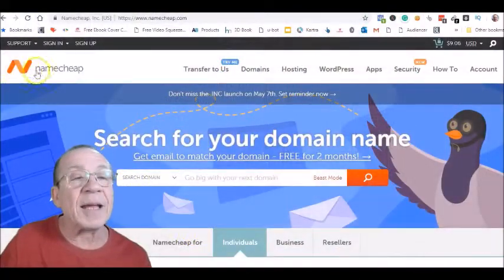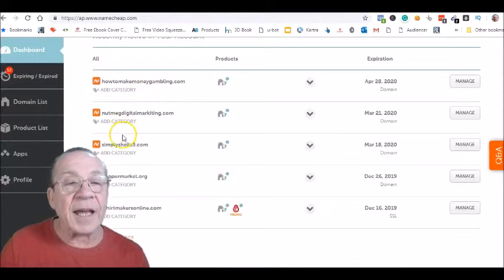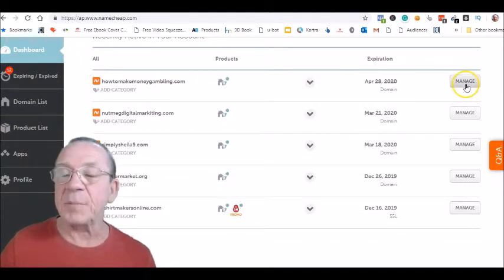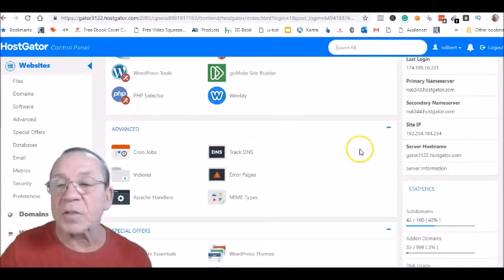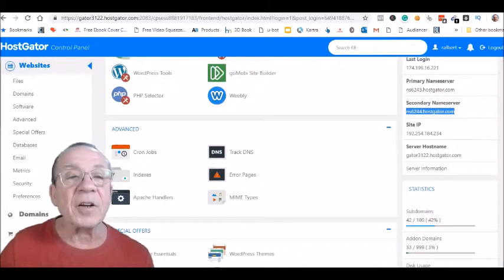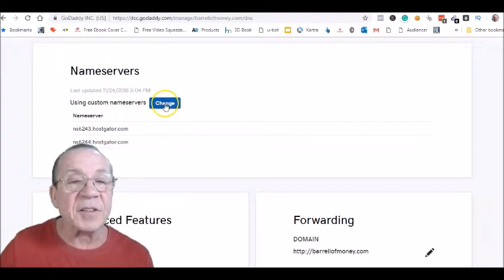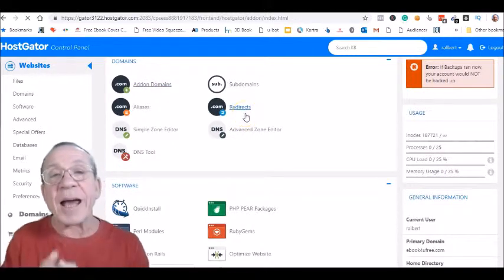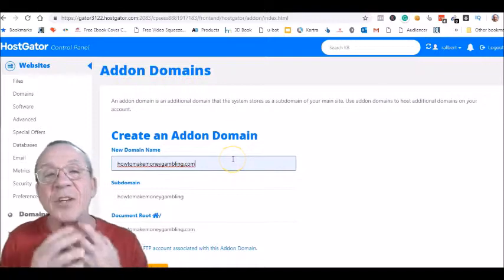How To Point A Domain Name To A Website Hosted Else Where